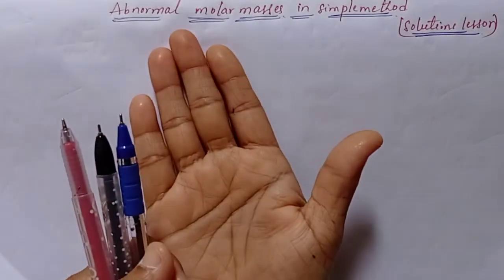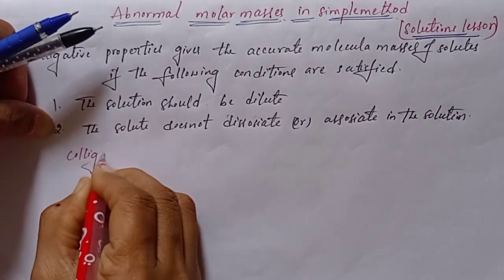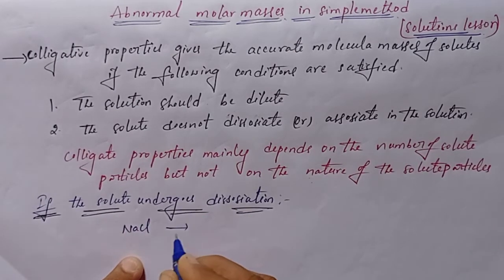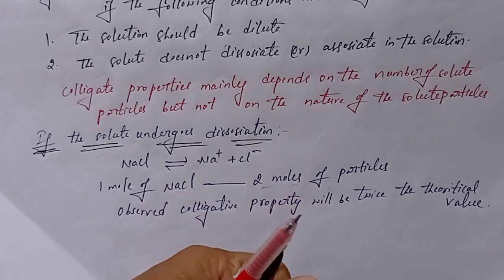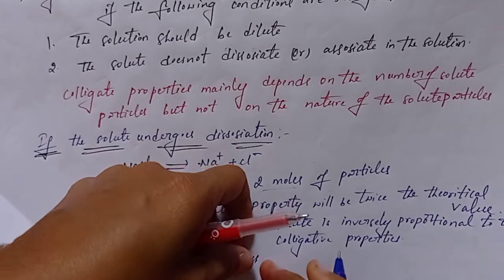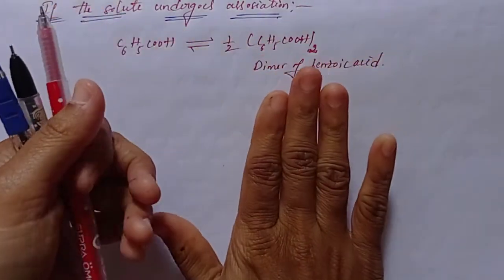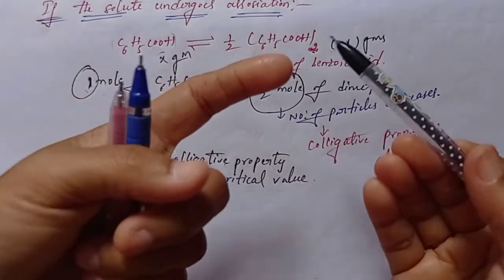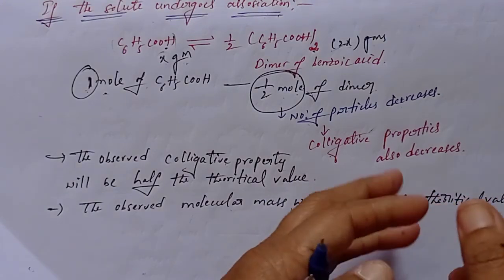Abnormal molar mass/2nd puc/Solutions lesson/Nagini mam.